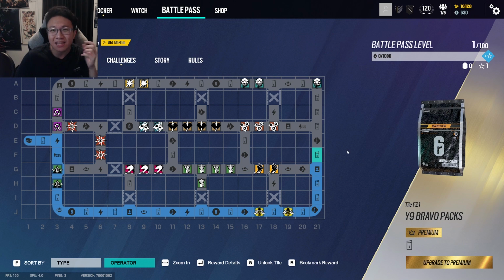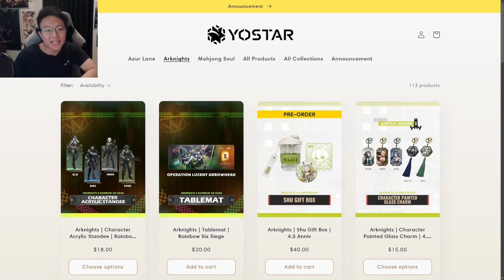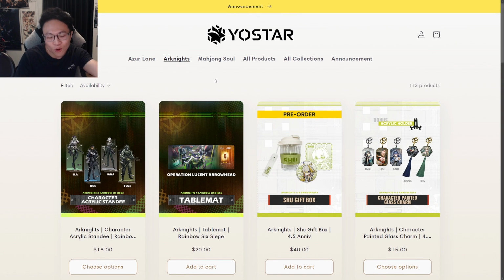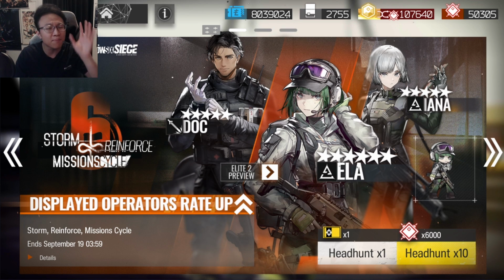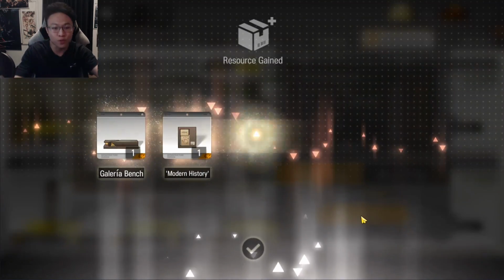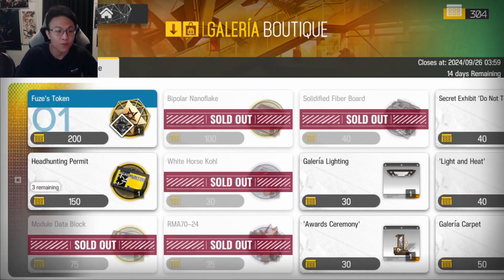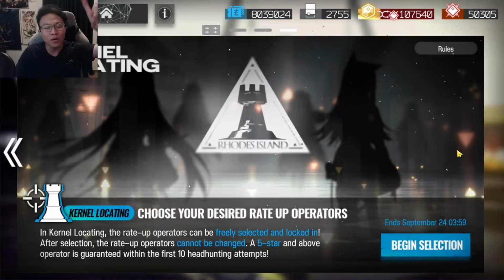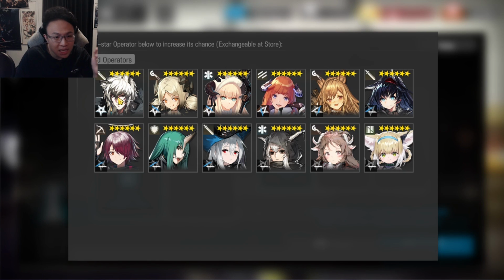MID-SEASON R6S X ARKNIGHTS NEWS | Arknights Weekly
Welcome to Arknights Weekly! Every week, you'll get fresh news on all-things Arknights as well as other Hypergryph-related news.

Timestamps:
0:00 - Question of the Week
0:30 - Rainbow Six Siege x Arknights
3:01 - Adam Gubman
3:44 - Important Reminders
5:47 - Kernel Locating

Edited by caffeinated_cat
Thumbnail by Dragonverse